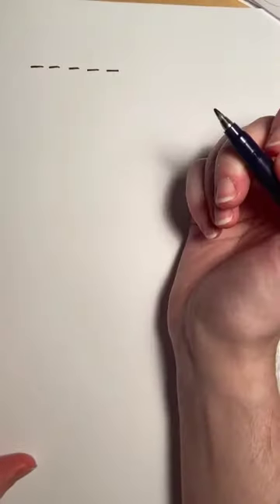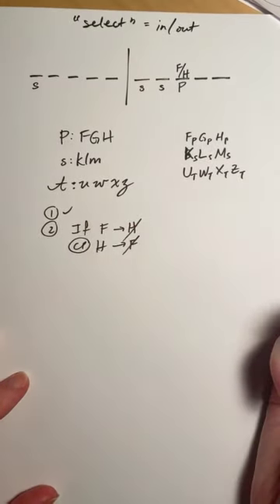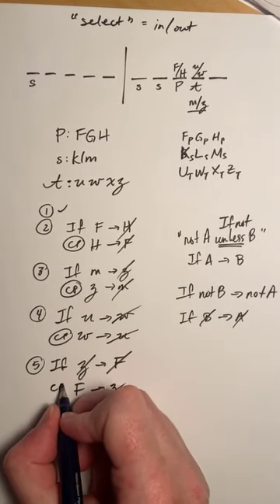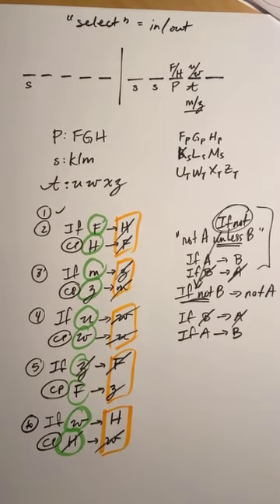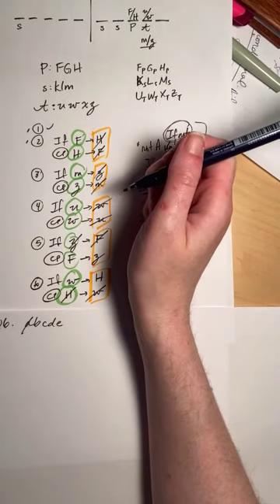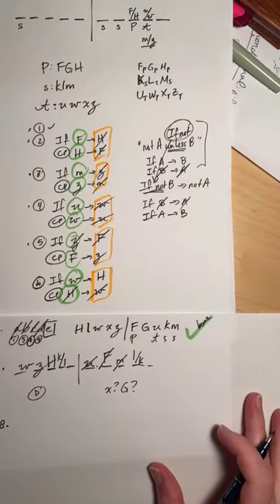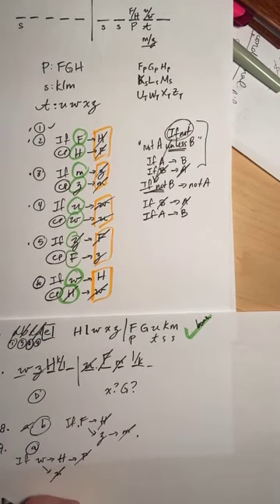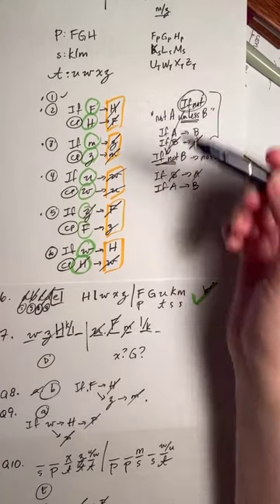PT50 game 2 setup & questions